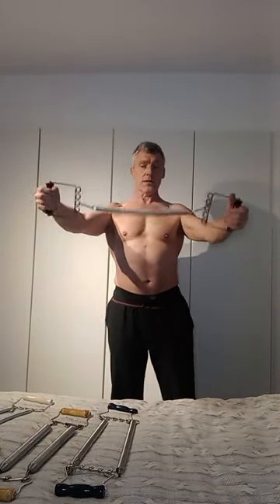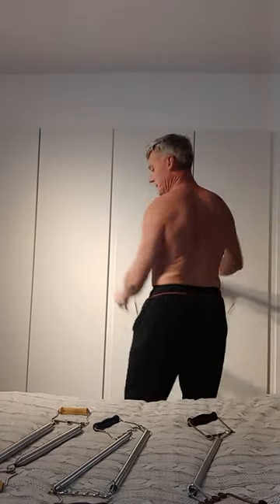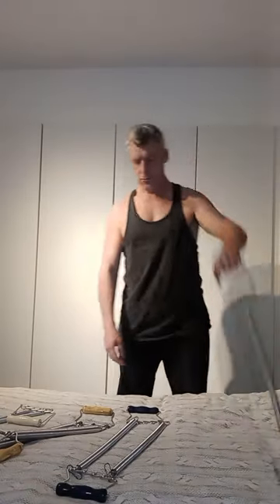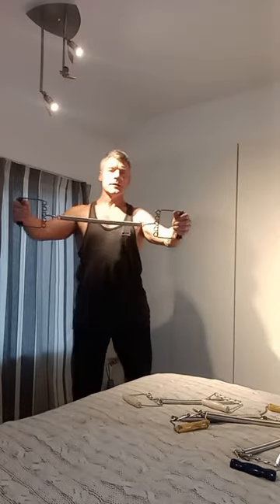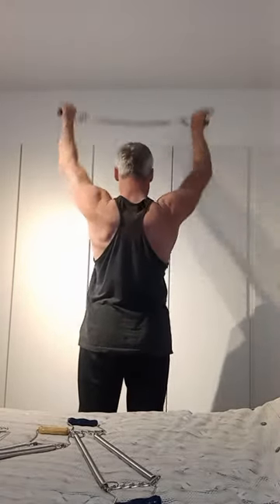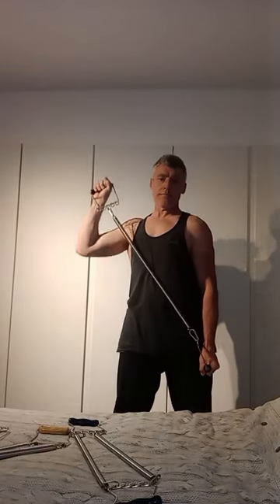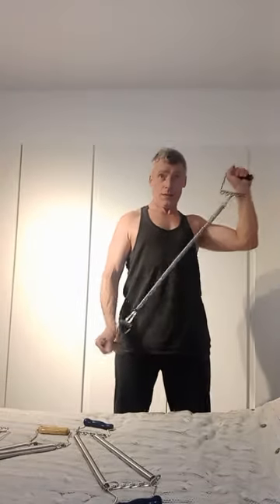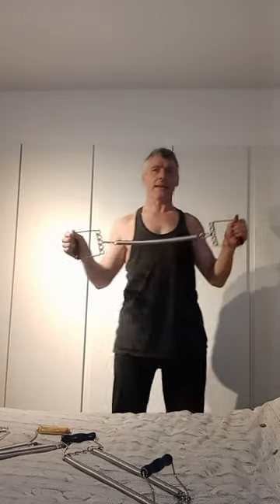Rob-Botics no frills old school Chest Expander and Bullworker routine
Rob-Botics does an old school chest expander and bullworker home routine